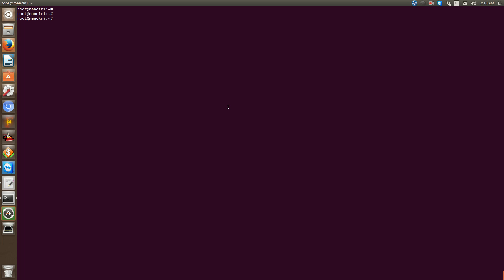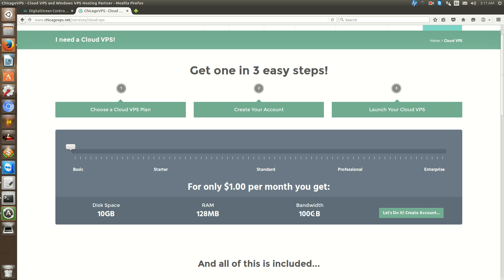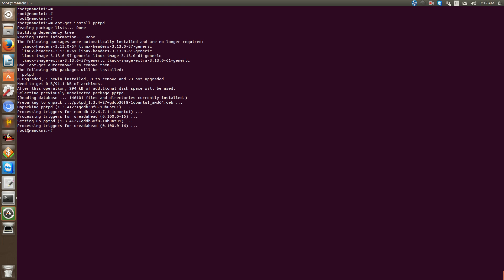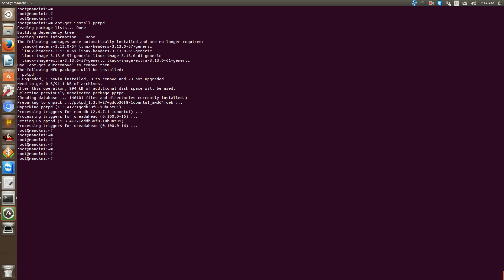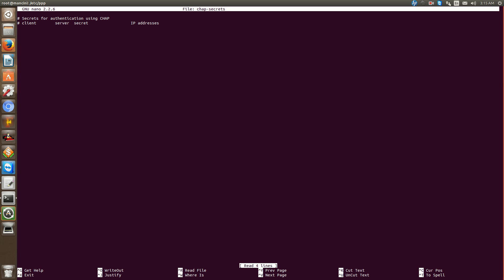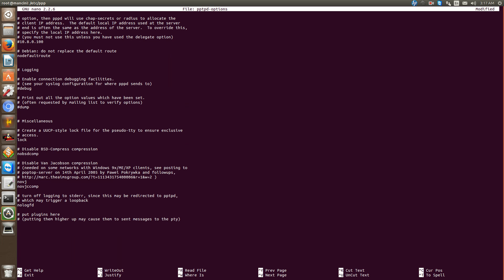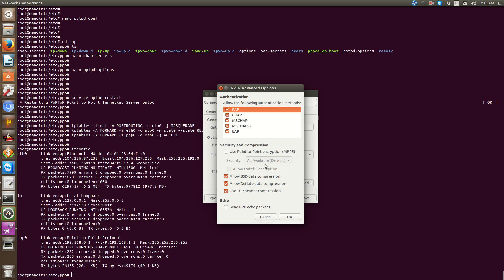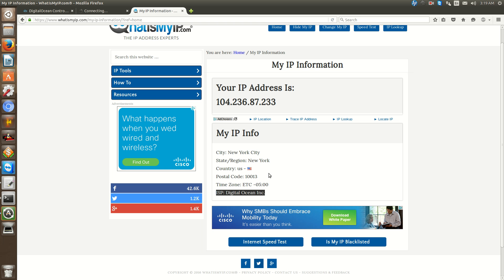Create your own PPTP VPN server on a VPS for added protection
In this video I show you how to create your own private VPN server for better protection on the go